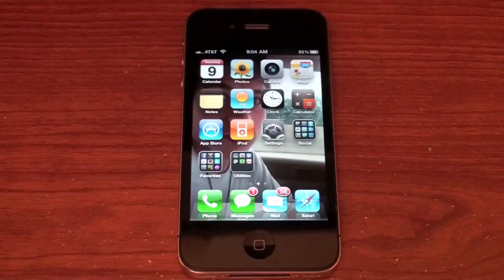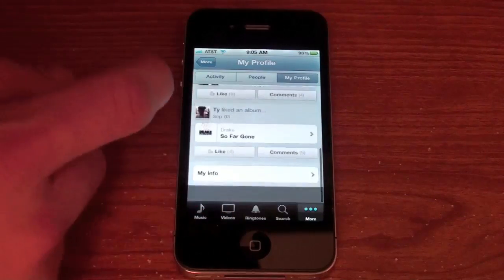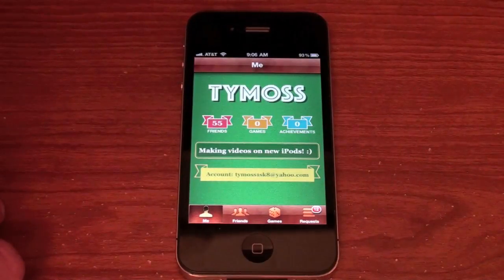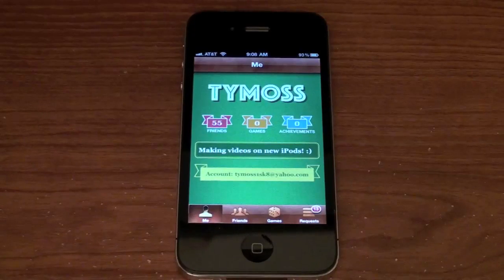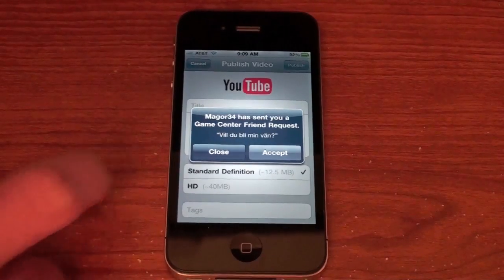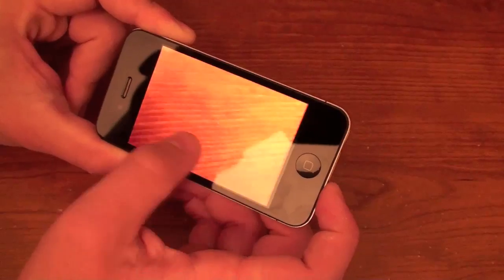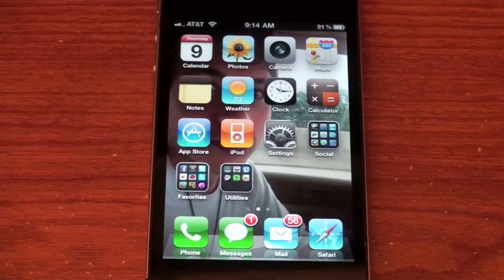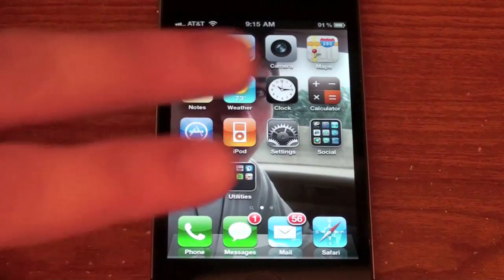iOS 4.1 Walkthrough - HDR Photos, Ping, Game Center & more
In this video I go over the features of the new 4.1 software for the iPhone such as HDR Photos, Game Center, Ping, TV Show downloads and more! Enjoy!